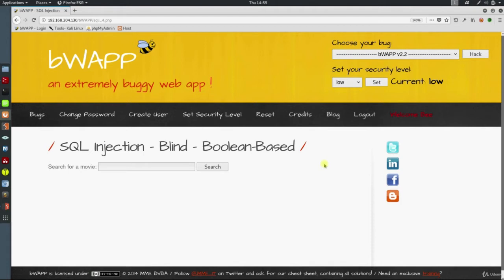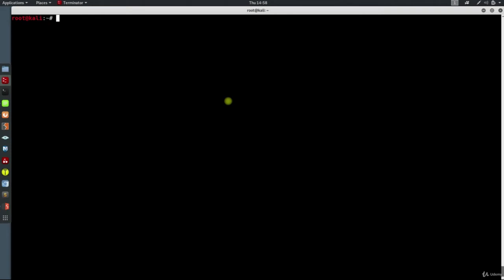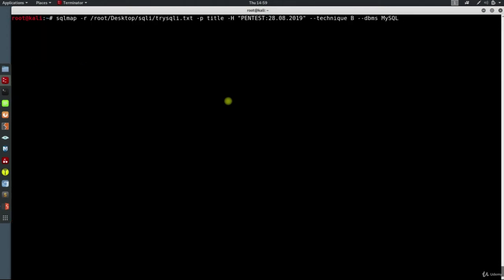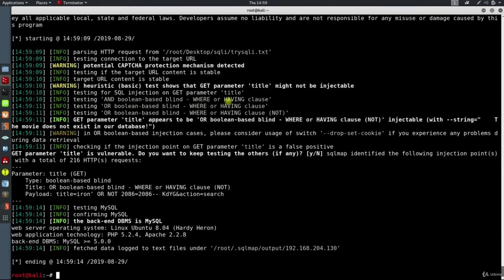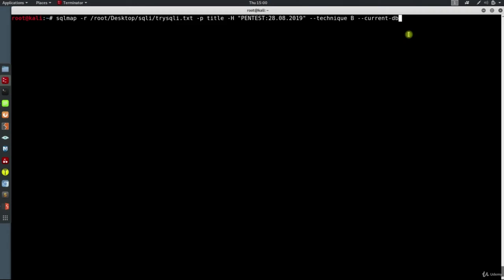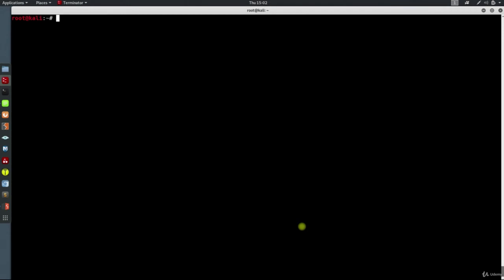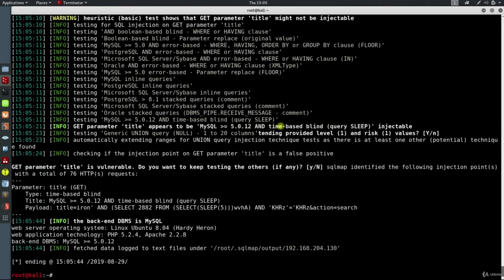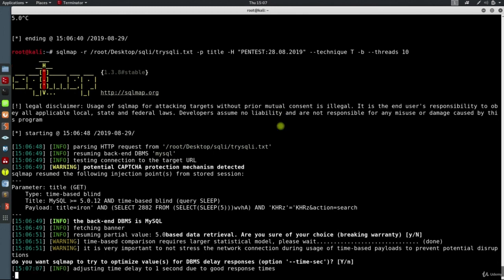57 Detecting and Exploiting Boolean and Time Based Blind SQL Injection with SQLmap